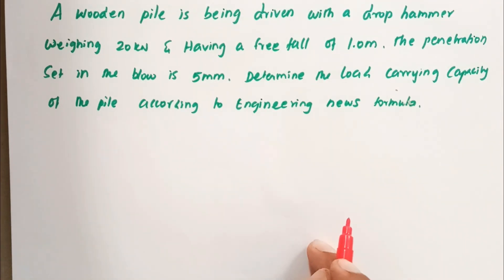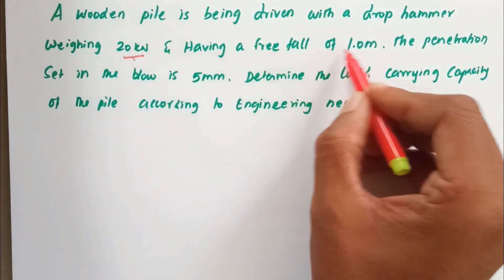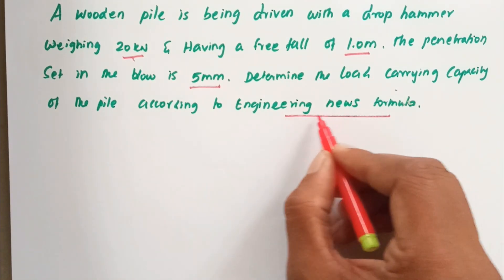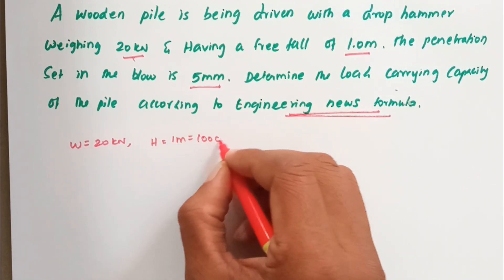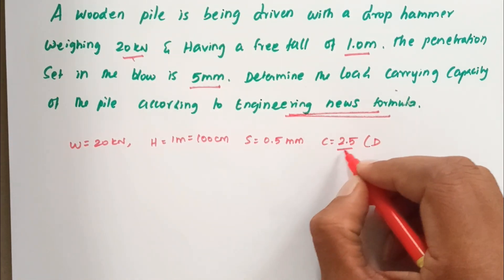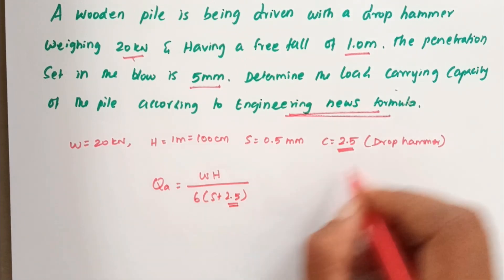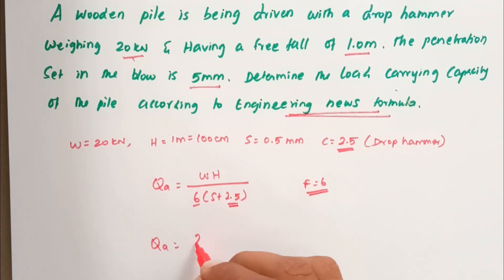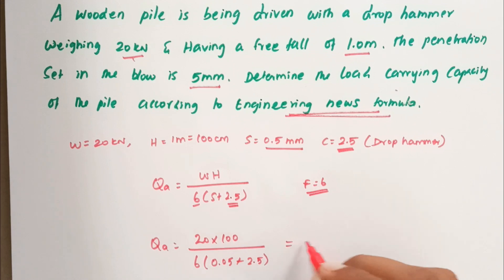foundation engineering numerical | pile carrying capacity | Engineering news formula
foundation engineering numerical | geotechnical engineering numerical | ultimate bearing capaity

civil engineering,
ssc je,
mcq,
objective questions,
junior engineer,
state je,
dmrc,
diploma civil,
sjvn,
state psc,
upsssc je,
je civil,
up je,
je recruitment,
surveying mcq,
geotechnical mcq,
surveying MCQ,
geology MCQ,
Railway MCQ,
 estimation MCQ,
concrete technology mcq,
concrete mcq,